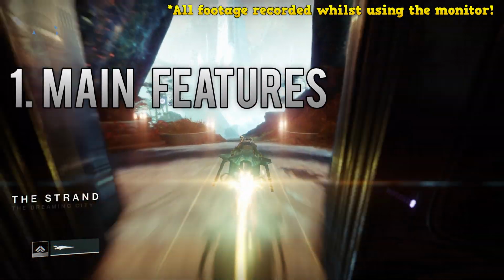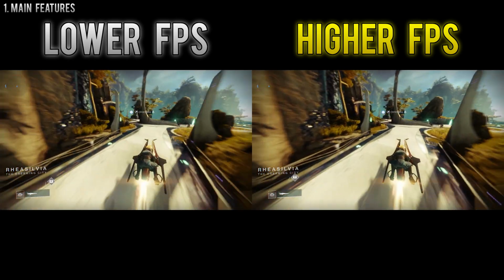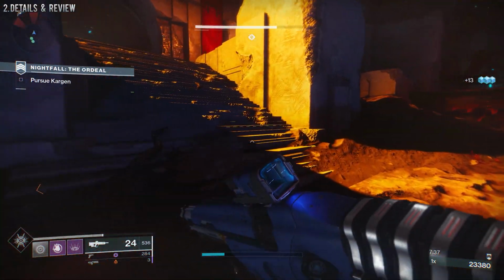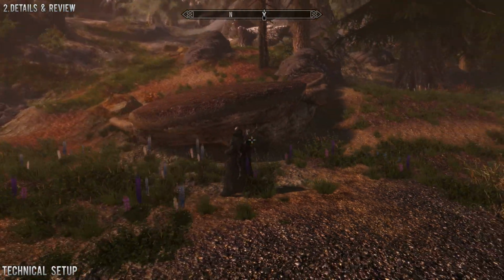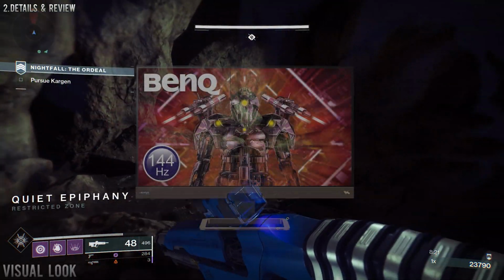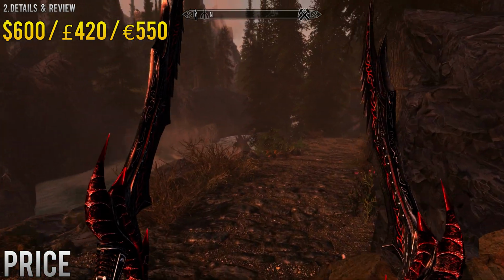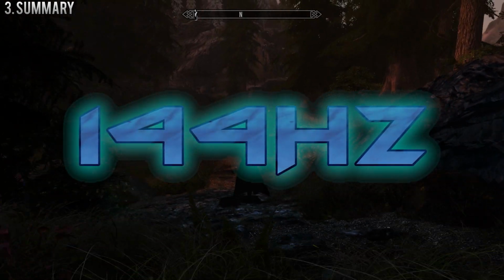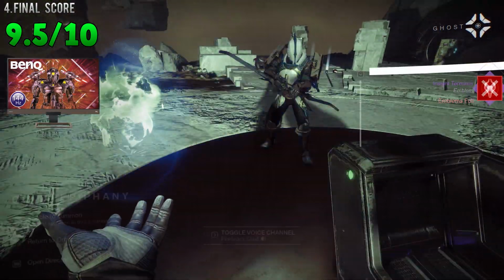BenQ EX2780Q Gaming Monitor Review - QHD, 144Hz & HDRi All-in-one!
Monitor Link 1

Additional Info:

Platform: PC
Editing Software: Adobe Premiere Pro
Recording Method: Nvidia Shadowplay